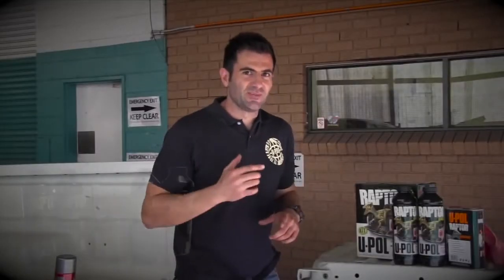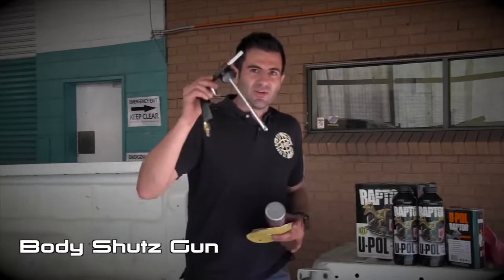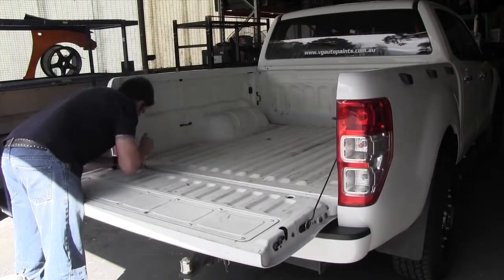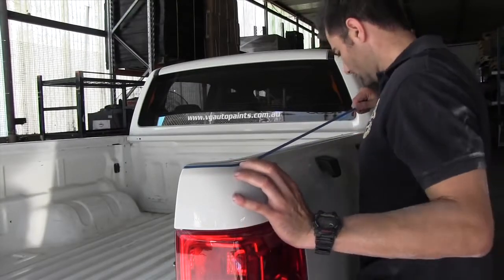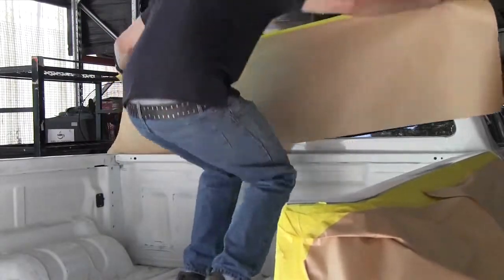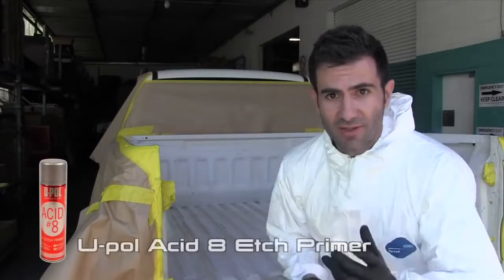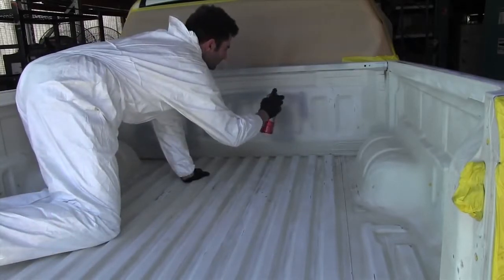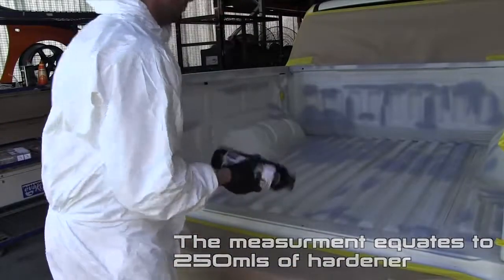How to apply U POL Raptor Truck Bed liner